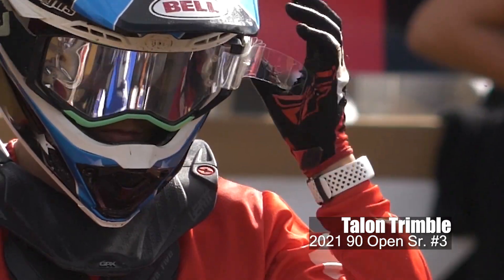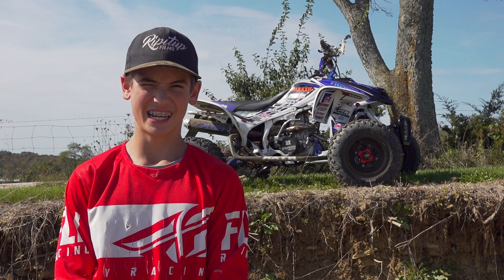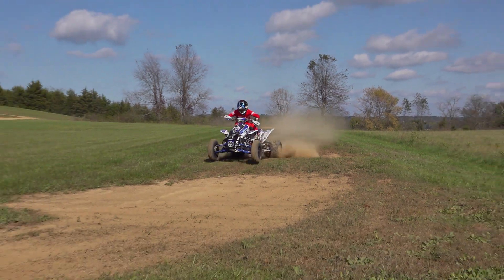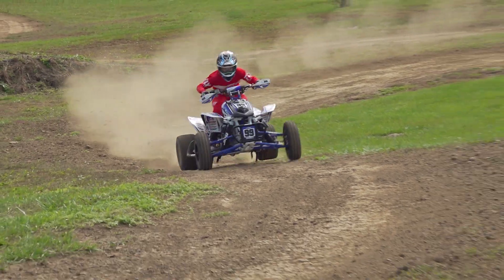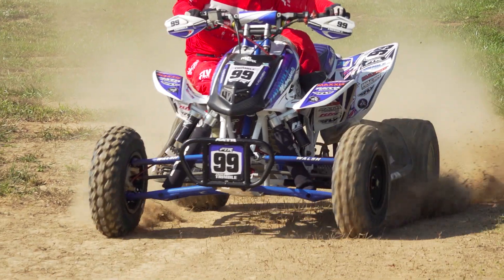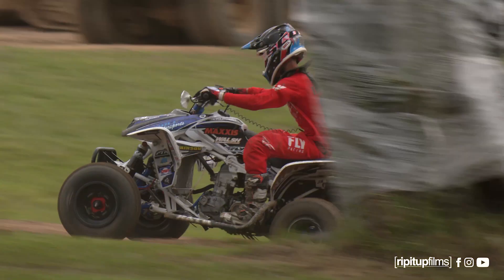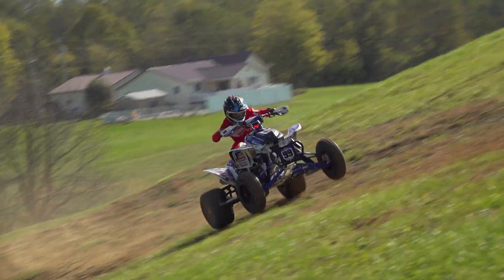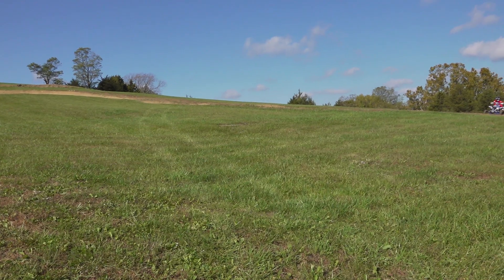Honda TRX450R CRF250R Hybrid MX ATV Review: India Trimbles National #4 Race Quad.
Honda TRX450R CRF250R Hybrid MX ATV Review India Trimbles National #4 Race Quad. Honda TRX450R CRF250R Hybrid MX ATV Review: India Trimbles National #4 Race Quad. Without one motocross worthy, smaller displacement sport ATVs currently available for purchase new, like many National competitors in her age range, India rode a Hybrid ATV combining a more modern 250cc class, four stroke, dirt bike power plant with a stock or aftermarket based ATV chassis.  While some classes in this age range allow the use of discontinued, production sport quads, modern dirt bike, based power has proven to the way to go if you’re planning on visiting the podium on a regular basis.

For parents and up and coming racers alike, we met up with her father/mechanic Dave to have him give us a run down on what goes into building a competitive TRX450R, CRF250R hybrid race quad. Her brother Talon handled taking the TRX250F for a hard ride on the motocross track for our cameras.

Connect with ATV on Demand